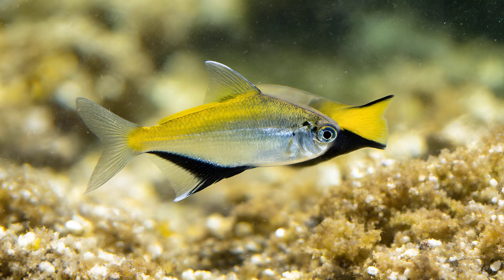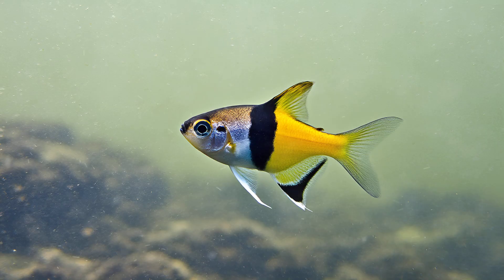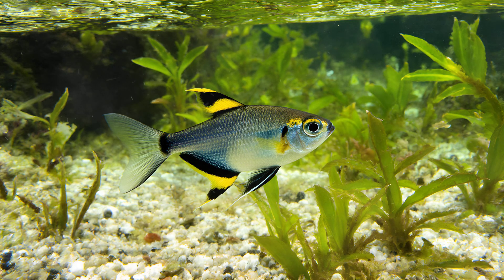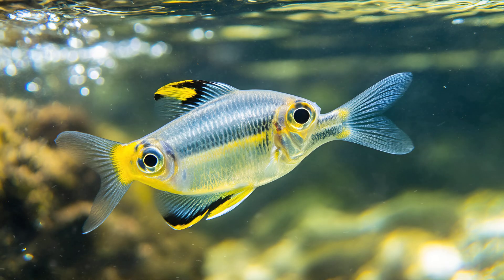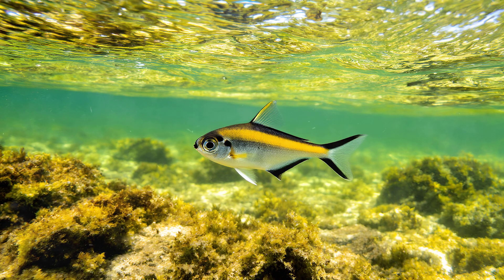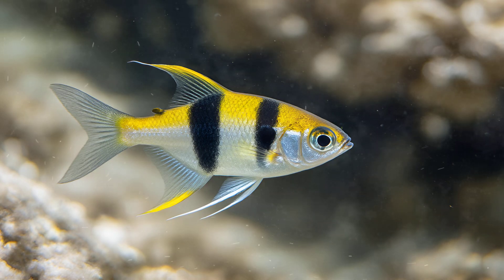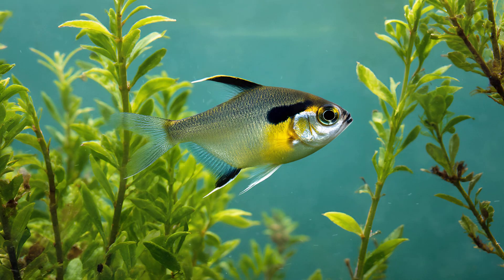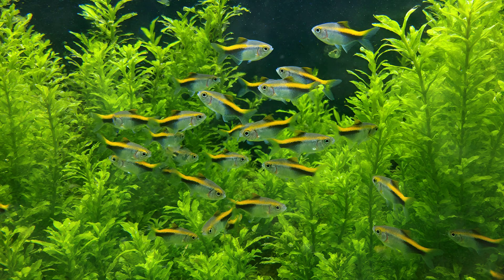X-Ray Tetras: See Through Their Secrets!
Discover the fascinating secret behind the X-Ray Tetra’s translucent body! (0:00) This video delves into the unique evolutionary adaptation that allows these tiny Amazonian fish to appear almost see-through. We'll explore how their transparency isn't just about aesthetics – it's a crucial survival strategy in their murky habitat.

(0:30) Our journey begins by understanding what makes an X-Ray Tetra 'transparent.' It’s not complete invisibility, but rather a remarkable translucency due to the lack of pigment in their scales and flesh. (1:00) We then examine the evolutionary reasons behind this adaptation - primarily predation pressure from larger fish, frogs, and birds that patrol their Amazonian waters. The transparency acts as camouflage, disrupting visual perception. (2:00) Learn about the surprising symbiotic relationship they have with algae, which benefits both organisms – the algae receive a place to photosynthesize, and the tetra gains extra nutrients. (3:00) We discuss how this adaptation also influences their diurnal lifestyle and foraging habits as omnivores, consuming worms, insects, and small crustaceans.  (4:00) Discover how the transparency impacts their schooling behavior, creating an illusionary mass to confuse predators. (5:00) Finally, we look at their reproductive strategies and the vulnerability of their fry, highlighting the importance of camouflage for survival.

Interesting Facts Not Shown: X-Ray Tetras are native only to a small region in Brazil. They were originally thought to be extinct before being rediscovered in 1950s. Their lifespan can reach up to five years in captivity with proper care.  The scientific name, *Pristella maxillaris*, refers to the unique structure of their upper jaw. While generally peaceful, X-Ray Tetras can sometimes exhibit territorial behavior within a community tank.

We hope you enjoyed this glimpse into the amazing world of the X-Ray Tetra! What other aquatic creatures would you like us to explore next? Let us know!